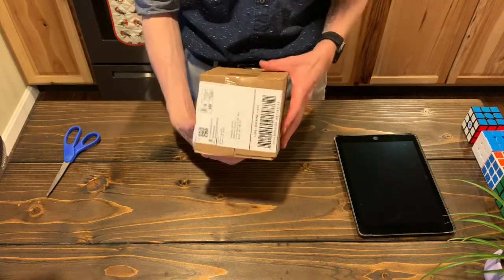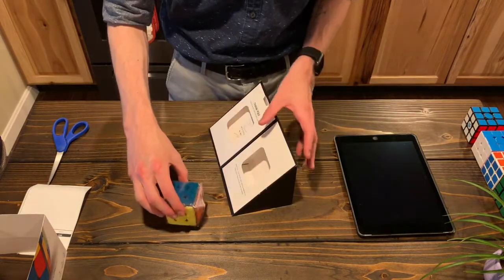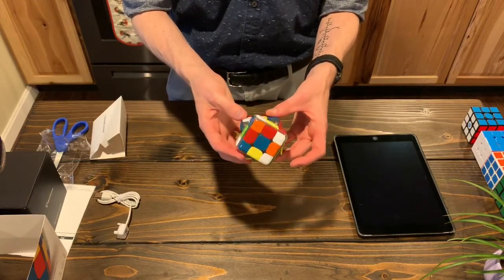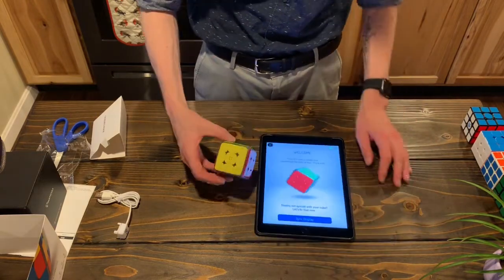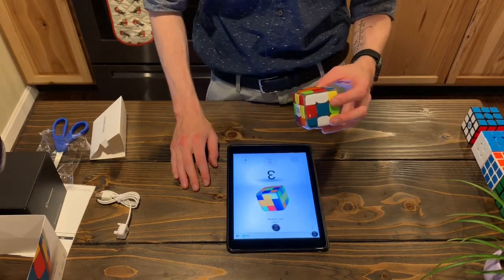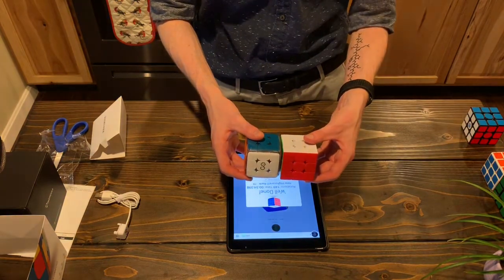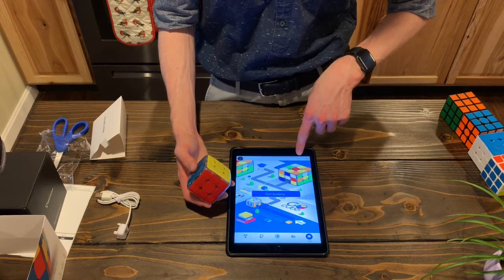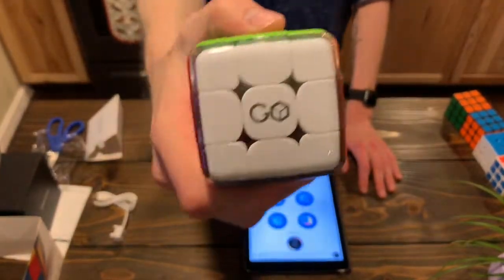GoCube - Smart Cube Unboxing!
GoCube is a smart connected cube and I was lucky enough to back it on Kick starter over a year ago. IT FINALLY  SHIPPED! This cube revolutionized speed cubing and removes all the frustration out of learning how to solve it. This is a basic video on just the cube and some of its mobile features such as scramble and solves. I don't go into to much detail about the apps that run in the GoCube app for games because I really wanted to focus on the cube itself and how it compares to other cubes such as the Gans Air M and some others. Hope you enjoy!

The cube will eventually become available to the public at

and join the tech community over there :)

Thank you very much GoCube and well done!